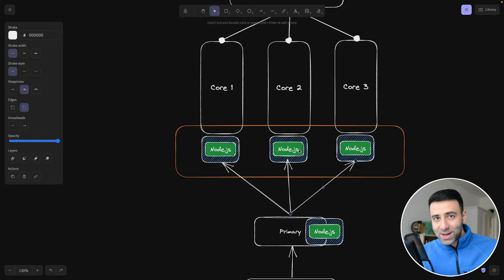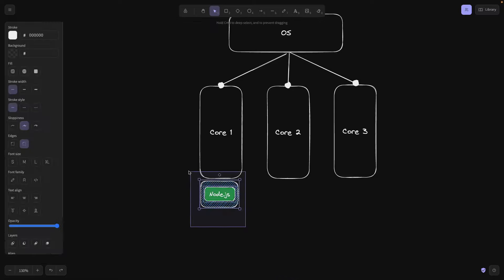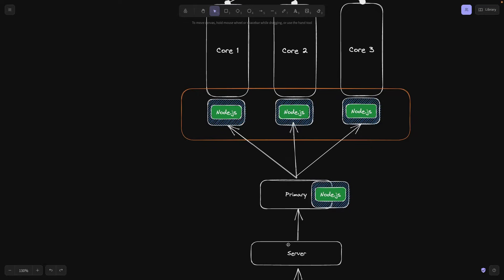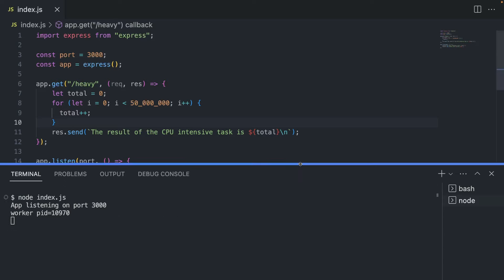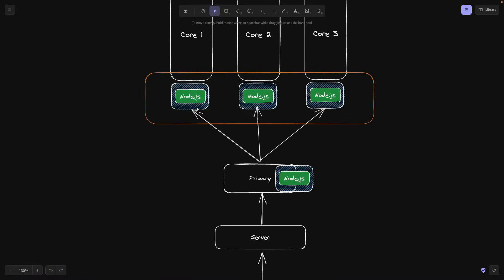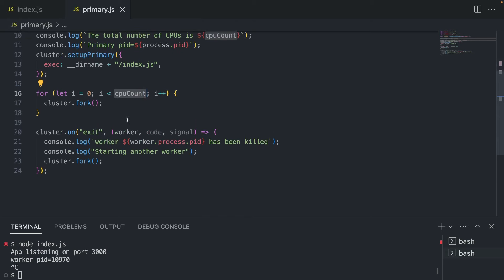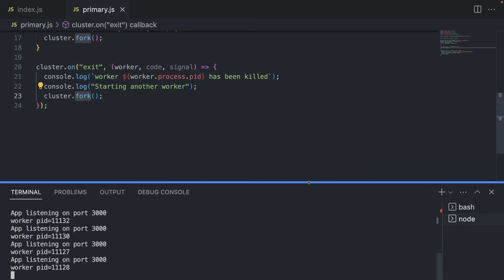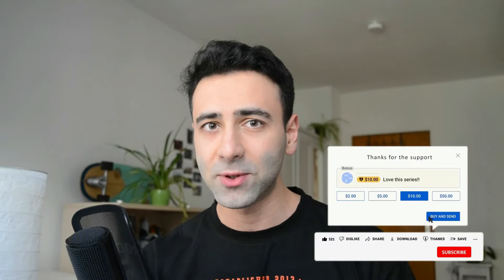Scaling your Node.js app using the "cluster" module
In this tutorial for the "cluster" module of Node.js, we dive deep into the topic of multi-processing, load-balancing, and improved scalability of your applications. We'll explore the benefits of using the "cluster" module, how to implement the "cluster" module, how to use "fork" and some best practices.